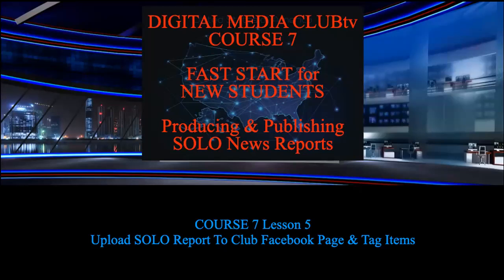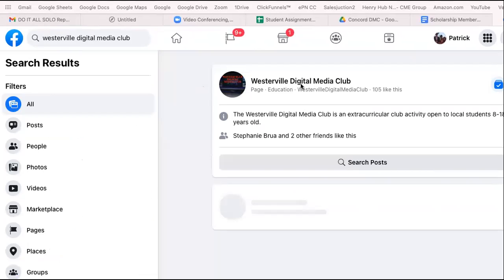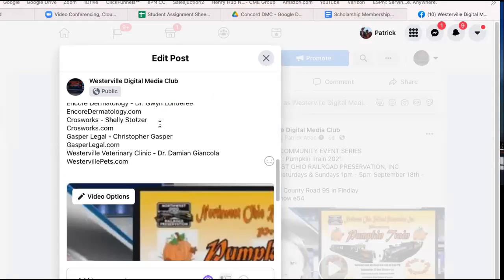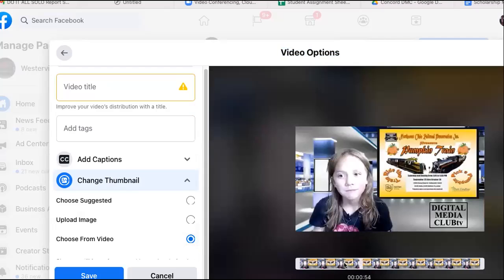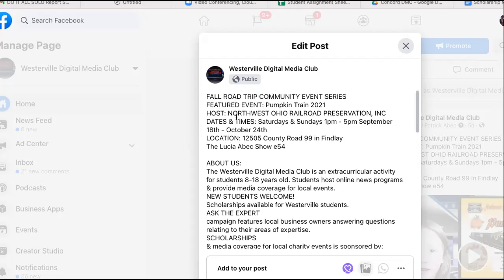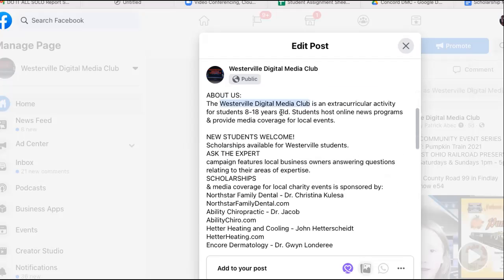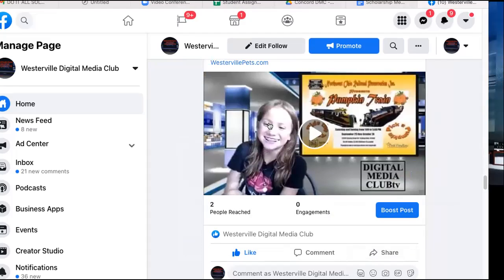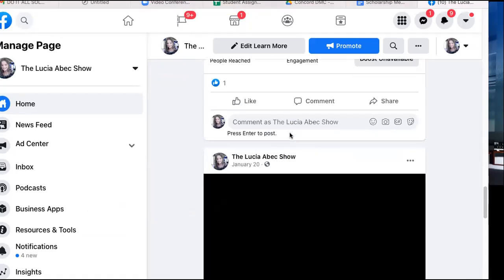COURSE 7 Lesson 5: Upload SOLO Report To Club Facebook Page & Tag Items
COURSE 7 Lesson 5:
Upload SOLO Report To Club Facebook Page & Tag Items